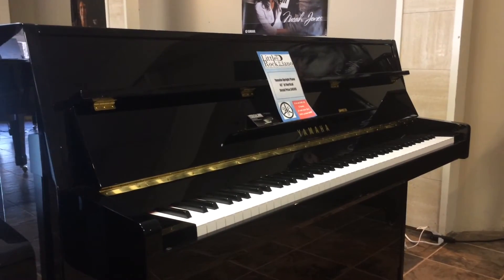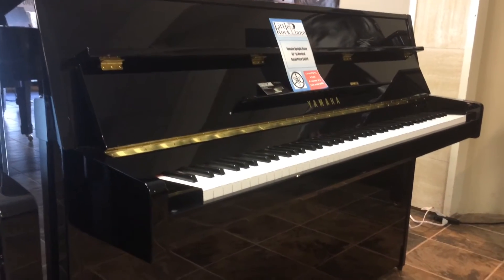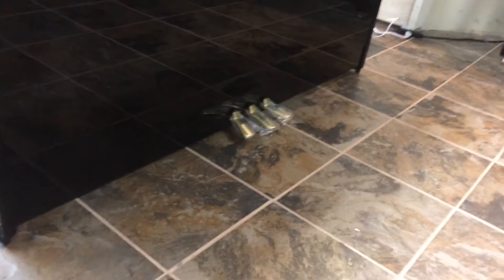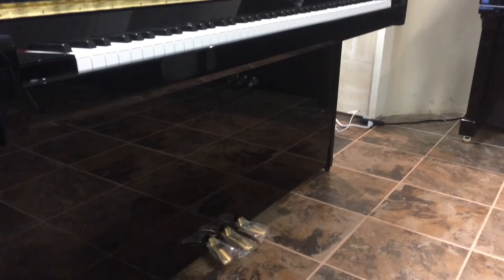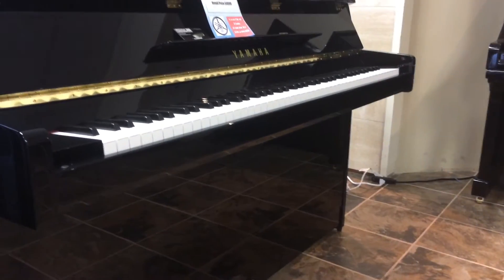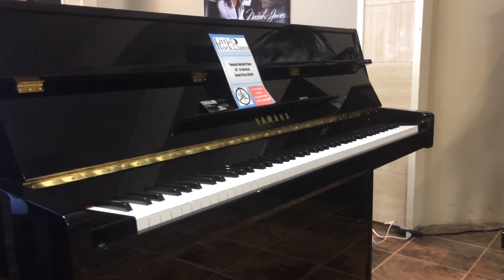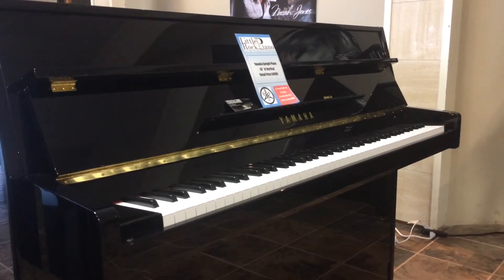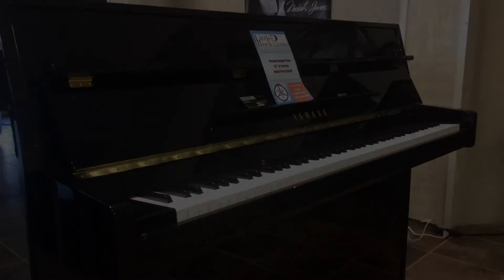Yamaha b1 at Little Rock Piano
Yamaha b1: The b series, like all Yamaha pianos, are instruments of extraordinary, natural beauty, combining art, craftsmanship and technology ; a pleasure to play and to own.

Little Rock Piano
10301 North Rodney Parham Rd C1 Little Rock, AR 72227